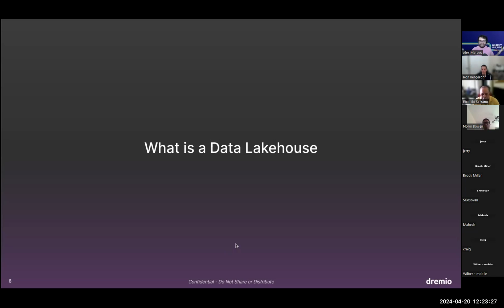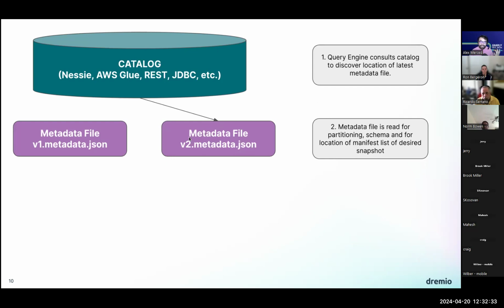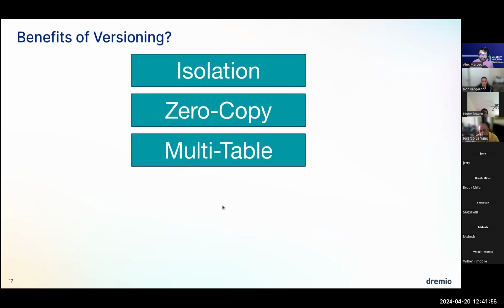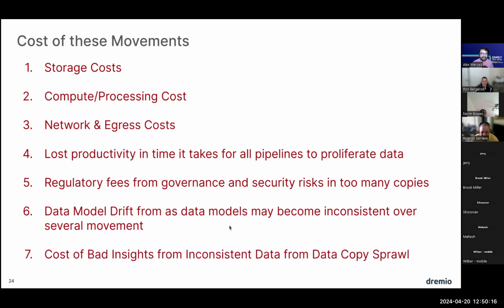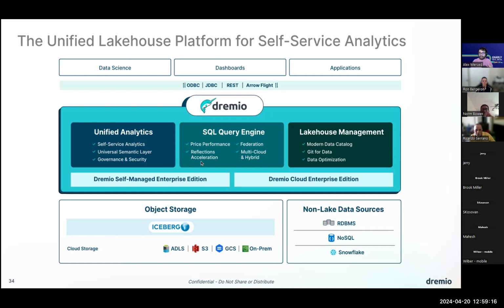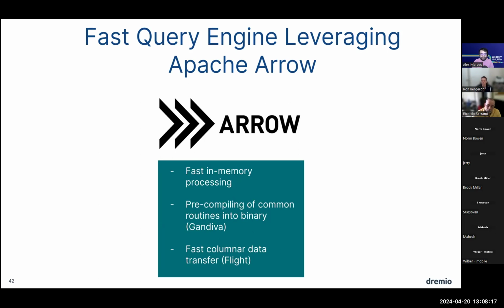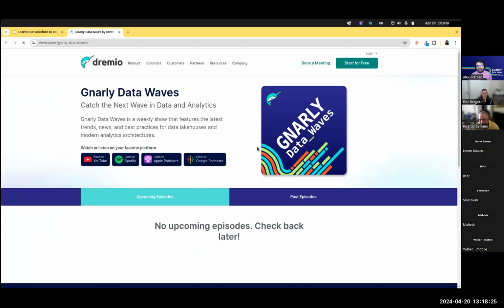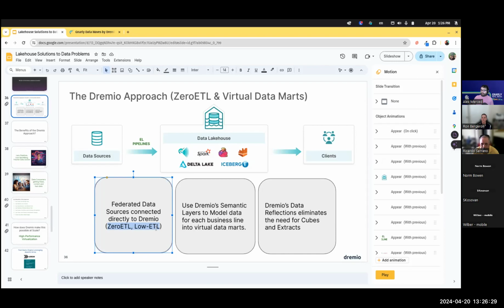OMLDS: Lakehouse Solutions to Data Problems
In today's data-driven world, organizations grapple with vast volumes of data coming from diverse sources. Managing, processing, and extracting value from this data efficiently is a critical challenge. This talk explores how Lakehouse solutions, powered by cutting-edge technologies such as Dremio, Iceberg, Nessie, and Lakehouse architecture, address these data problems and revolutionize data management practices.

Our guest speaker is the co-author of “Apache Iceberg: The Definitive Guide” and currently works as a Senior Tech Evangelist (Data Lakehouse Evangelist) at Dremio.